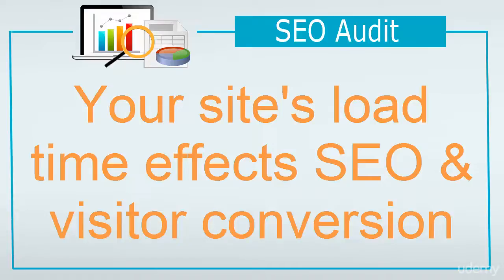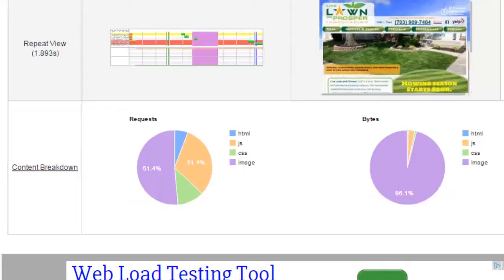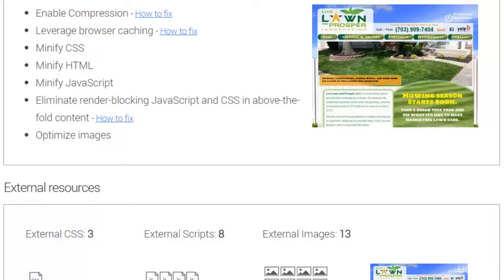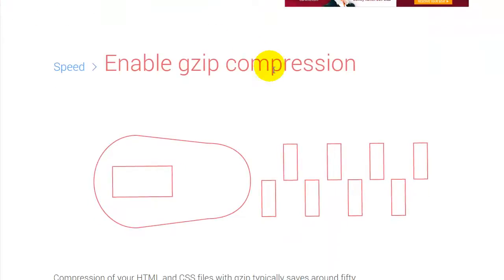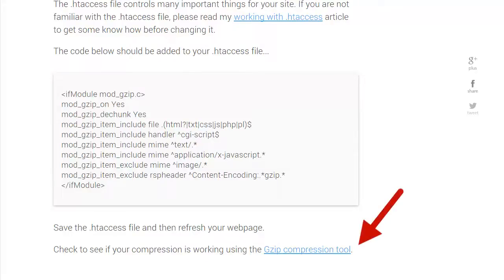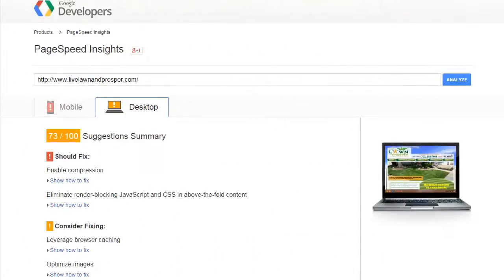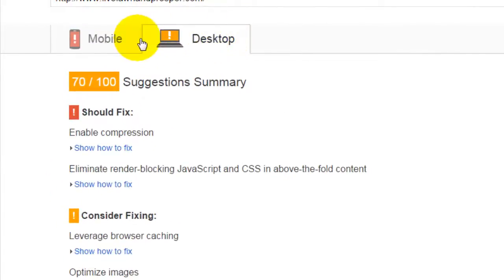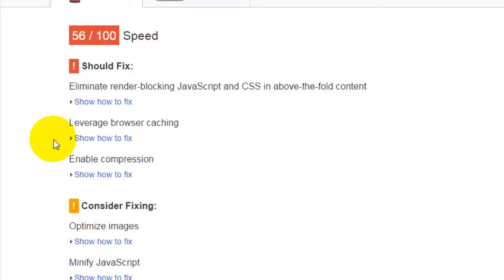072 Page Speed for Better Rankings Conversion